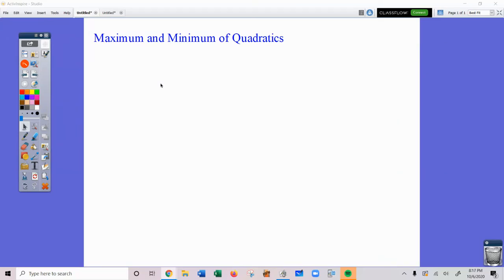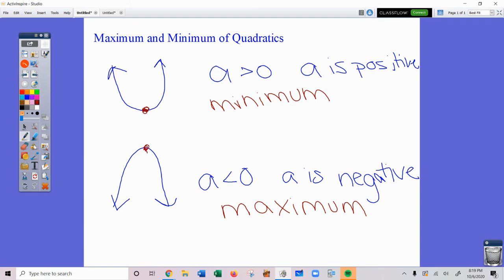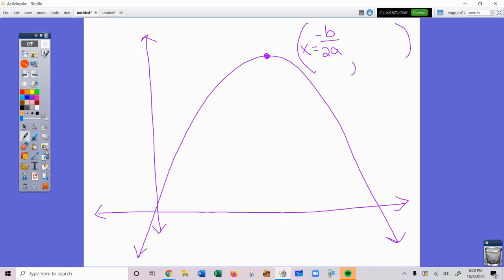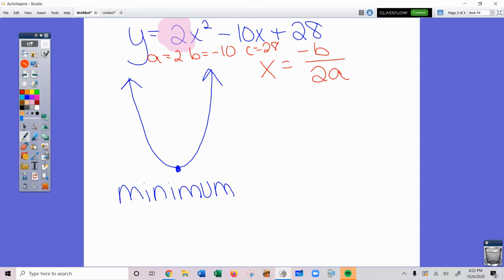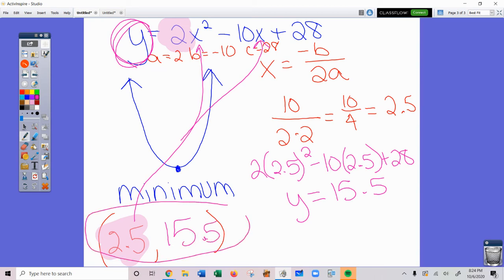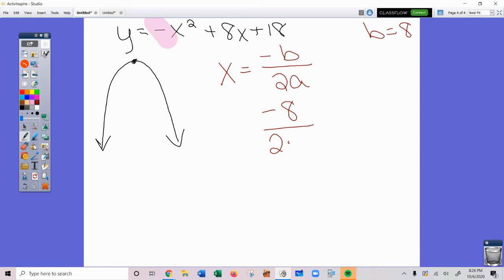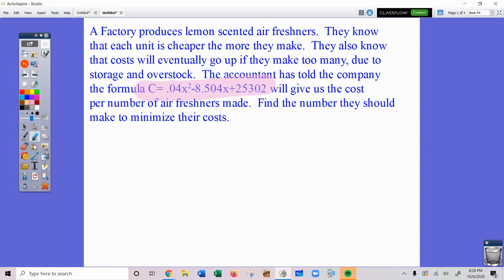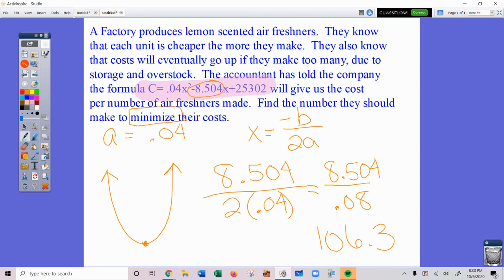Maximum and Minimum Quadratics Edpuzzle